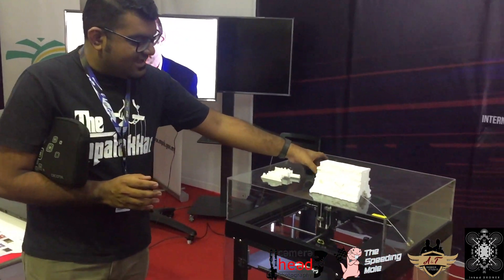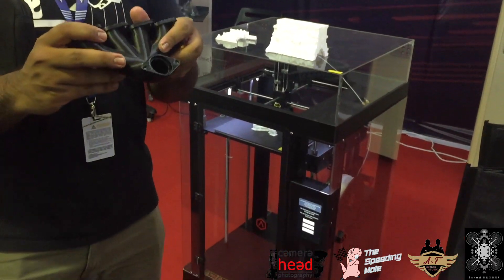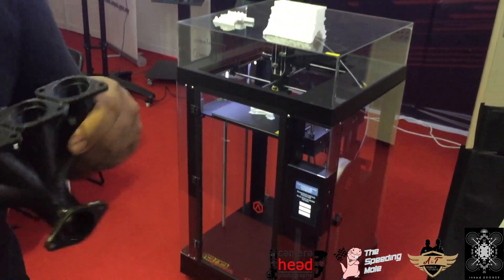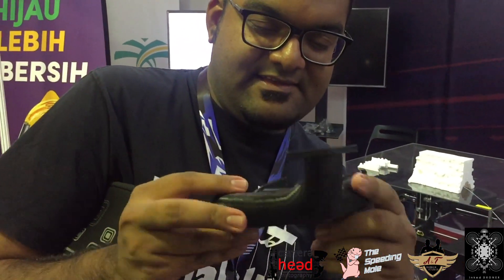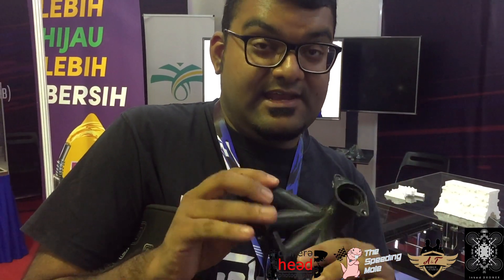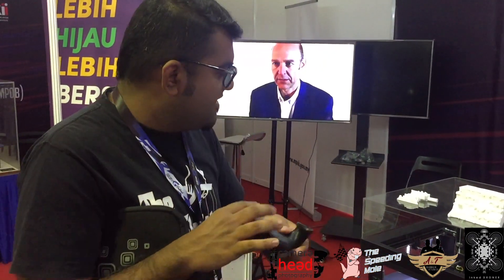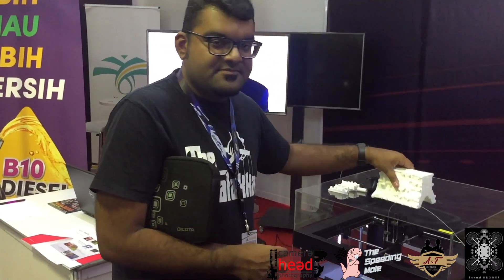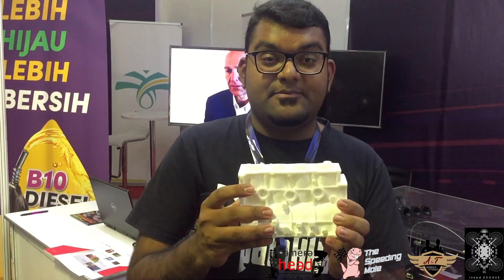Malaysia Automotive 3D Printing with MARii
We checked out the hype about 3D printing with Malaysia Automotive, Robotics & IoT Institute (MARii), is an agency under the Ministry of International Trade and Industry (MITI). Serving as the focal point, coordination centre and think tank for the nation’s automotive industry, it functions to enhance technology, human capital, supply chain, market outreach and aftersales capabilities of all automotive stakeholders and ecosystems.
MARii’s main objective is to enhance the competitiveness of the automotive industry and overall mobility including Intelligent Transportation Systems (ITS) and Related Services through the adoption of robotics & IoT
This is a collaboration project between The Speeding Mole, Camera Head Photography, A&T Design Studio and Inked Droner